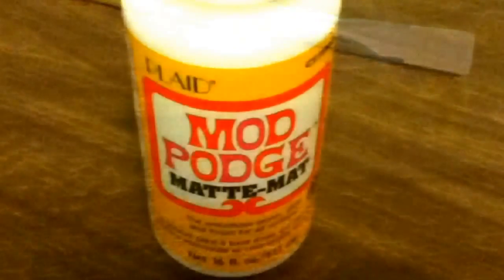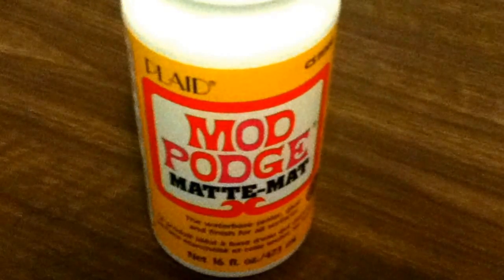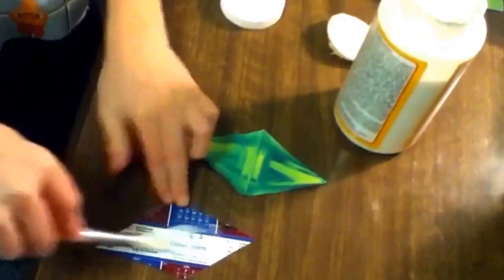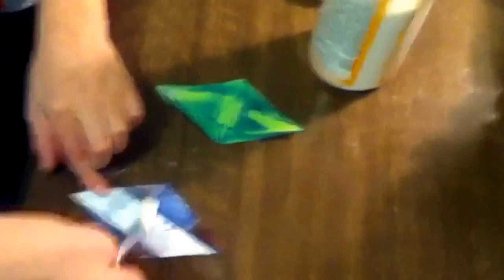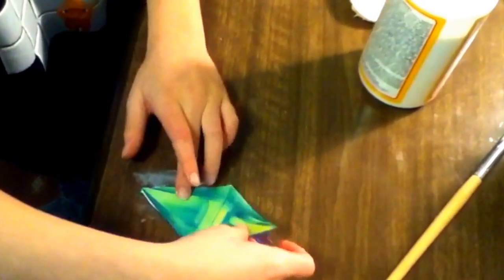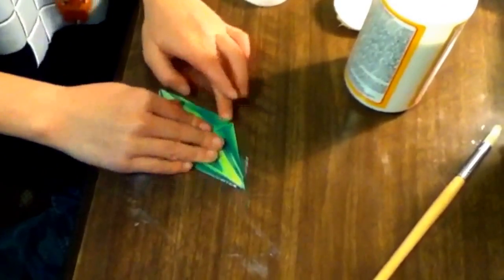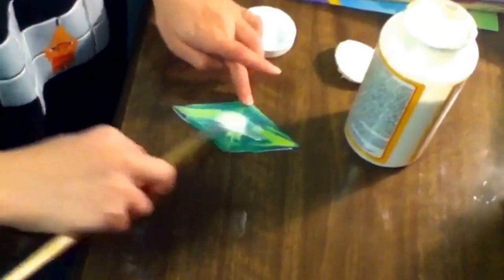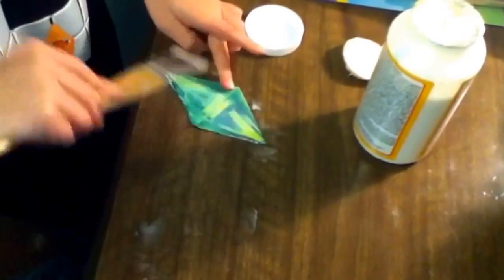D.I.Y.G.G. Geeky goodies sims plumbob magnet!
Welcome to my first episode of diygg geeky goodies this week I'm making a sims plumbob magnet!

Post a comment in the comment section below of what I should make next week